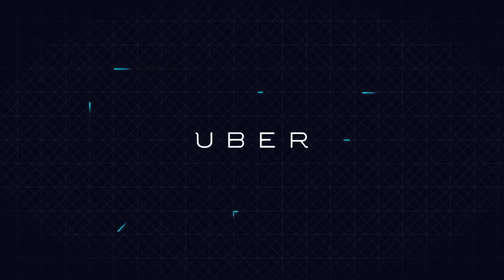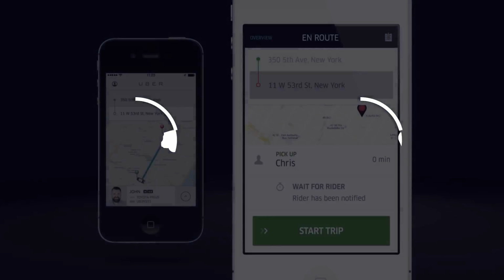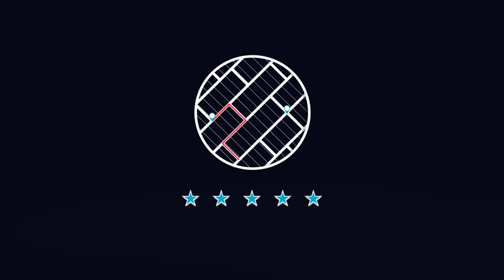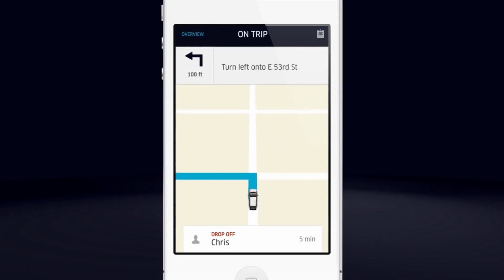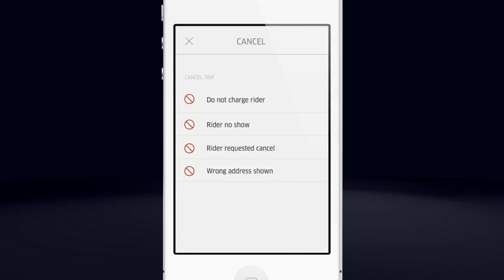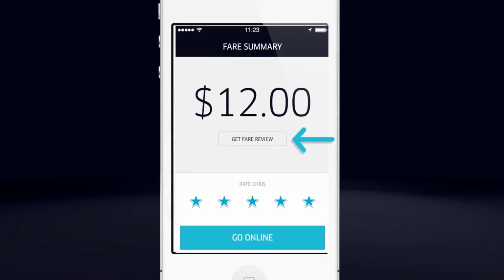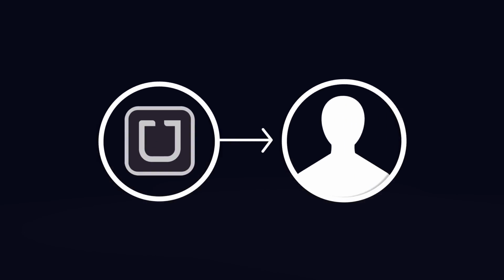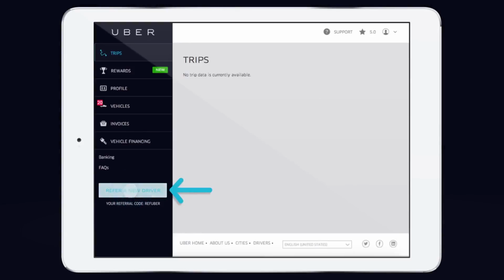risco uber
risco uber, uber risco , uber, uber 2017